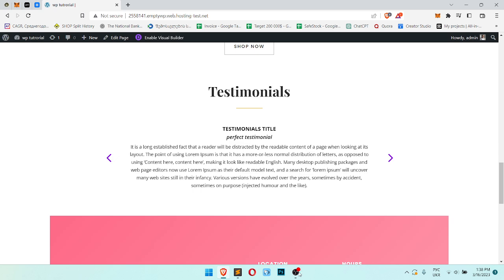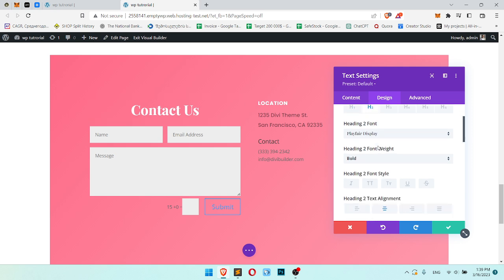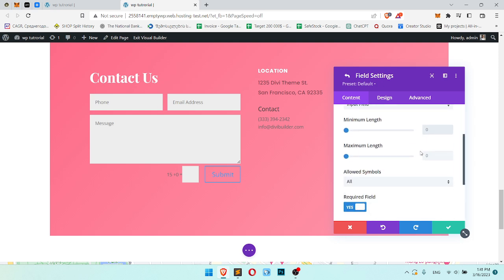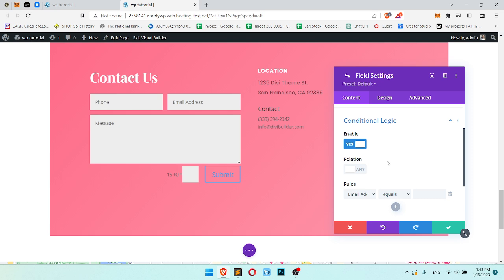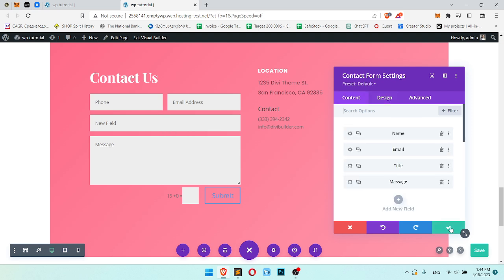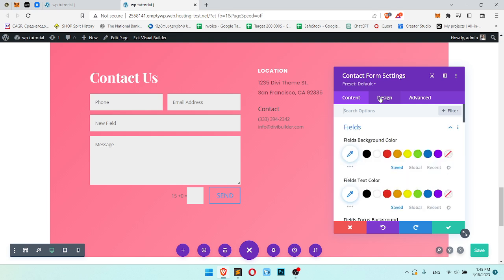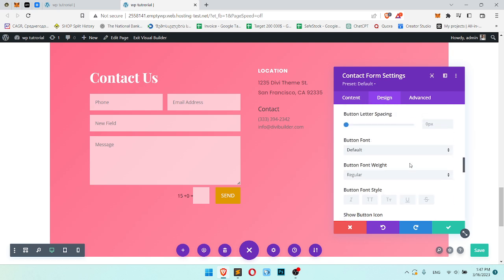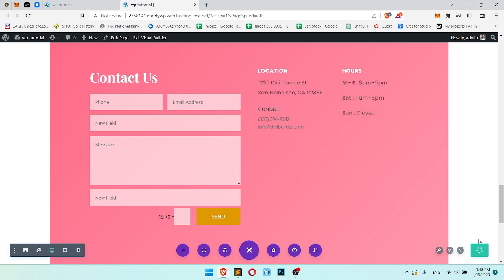How to Create Contact Form With Divi Contact Form Module Easily With Conditional Logic Explained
In this video, you will learn how to use Divi’s contact form module to build forms easily on your WordPress website. You will see how to add and customize different field types, such as name, email, message, checkboxes, radio buttons, and dropdowns. You will also learn how to use conditional logic to hide and display fields based on user input. By the end of this video , you will be able to create versatile and user-friendly forms with Divi’s contact form module

BTC address
bc1qahz3z33pryhj2033nnmslj8sgappdwf3mtjltr

0x8C8062D634bc7744265eA053206f35B72b698581

DOGE address
DGEmkej4D5Rc8sfrJMV2TSK9nW9MdXmUBp

LTC address
ltc1qmhl5n0kea35swcexurgfqqakah3hrcf3n936mv